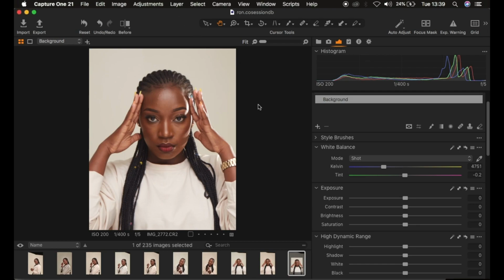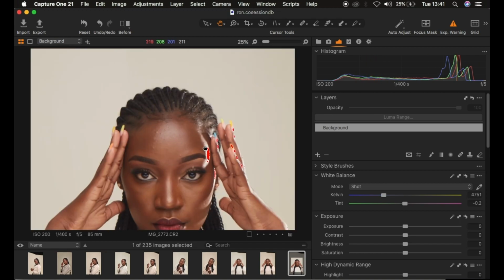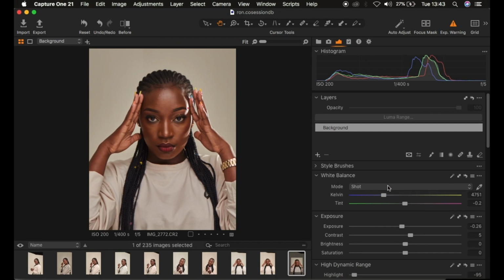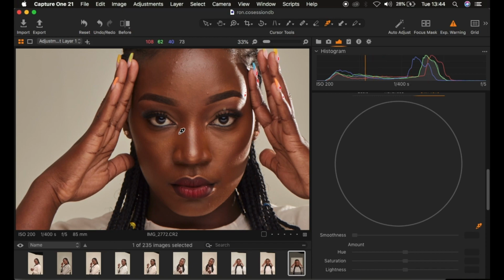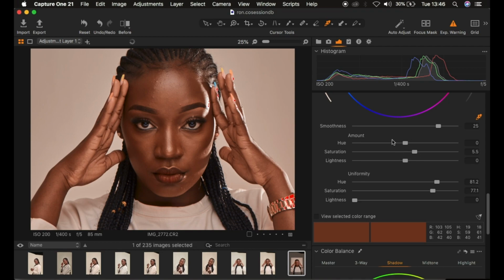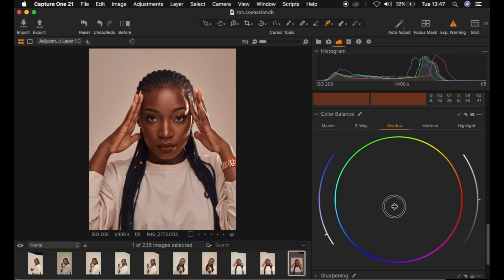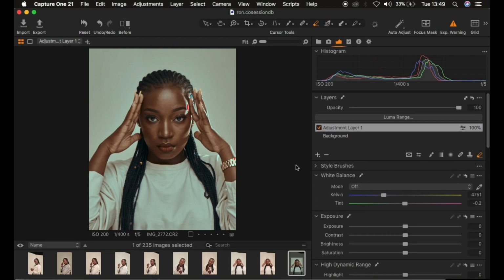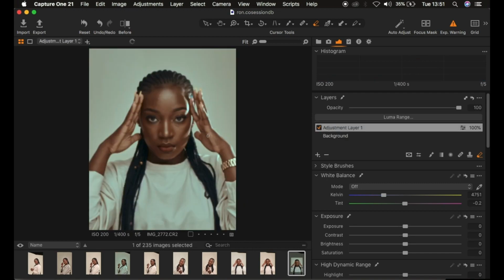Capture one Is Better Than Lightroom? Here's how It Can Transform Your Raw Photos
Ever wondered why my photos usually have those rich and beautiful skin tones? Do You want to achieve the same look in your images? Well, in this tutorial, I will share all my tips, secrets and tricks to achieving those professional skin tones in detail.

Hope you find this really helpful.